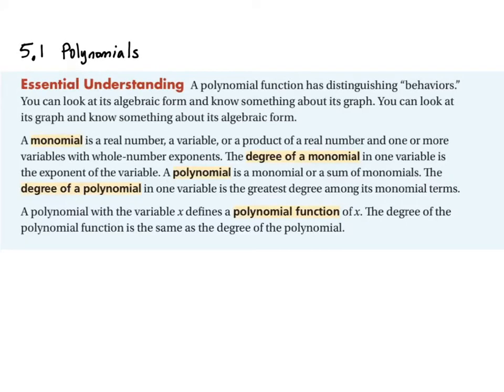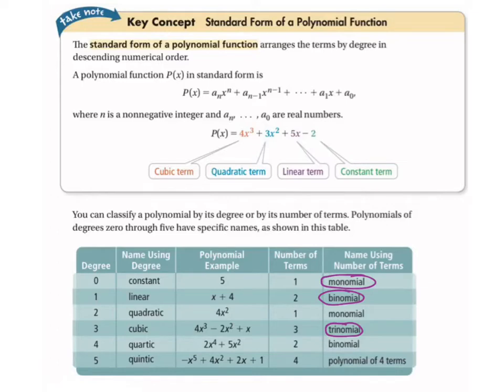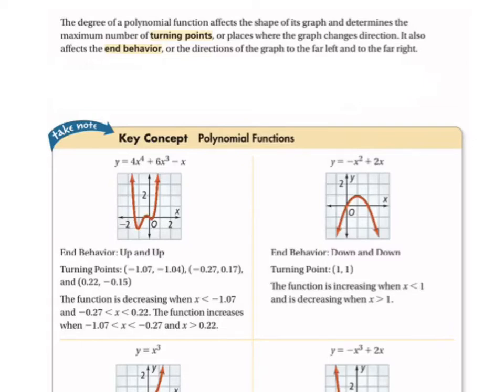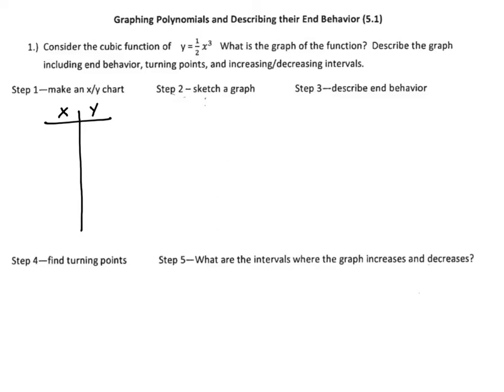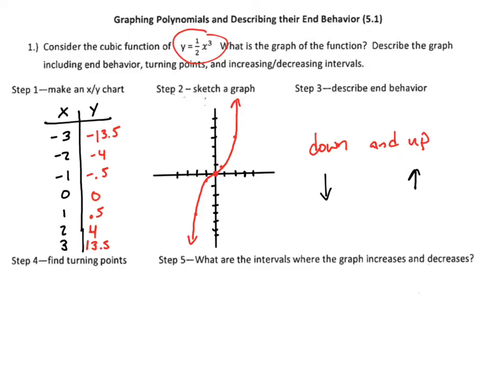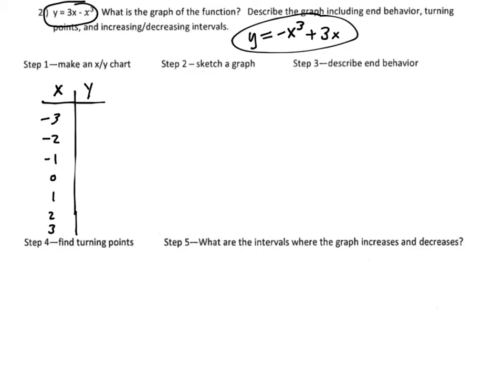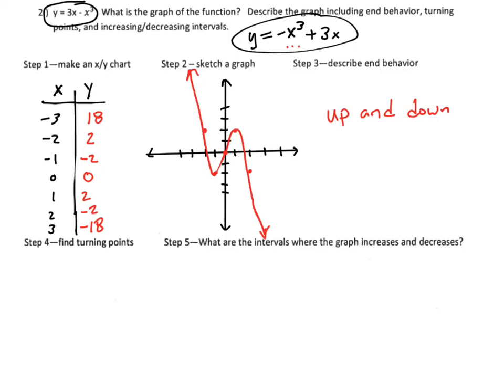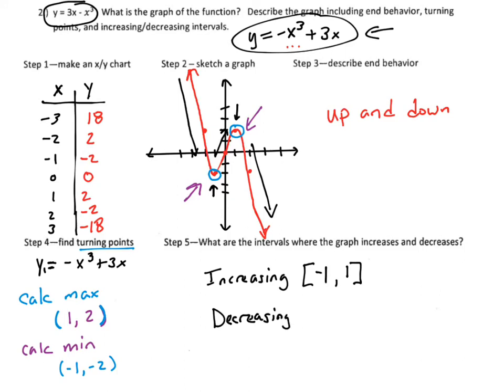Algebra 2:Section 5.1- Polynomial Graphs and End Behavior